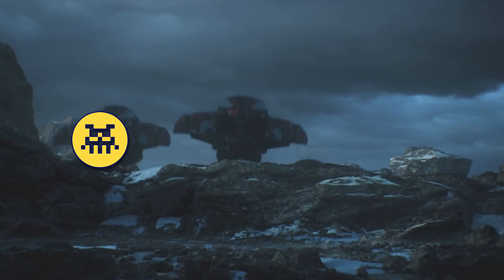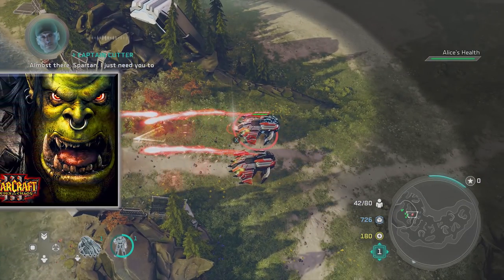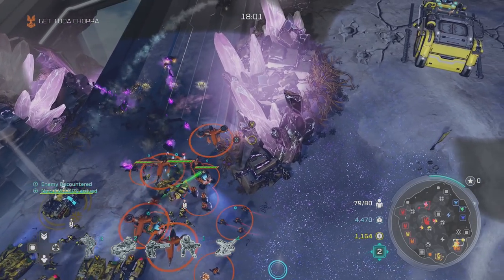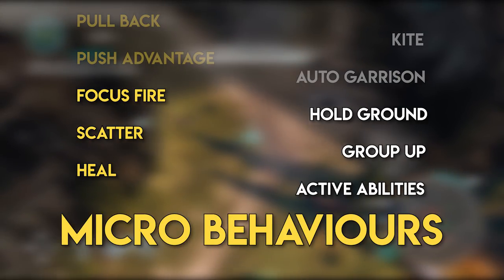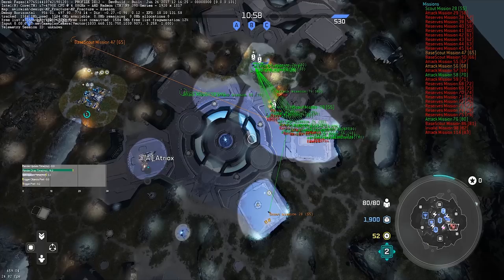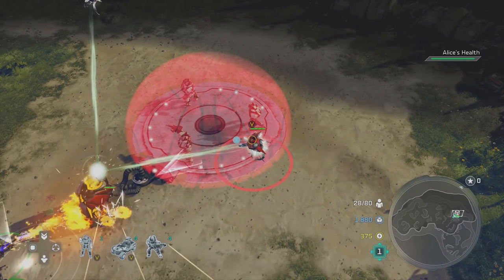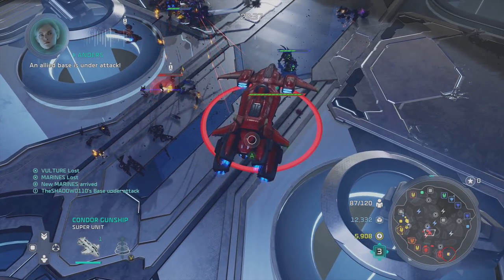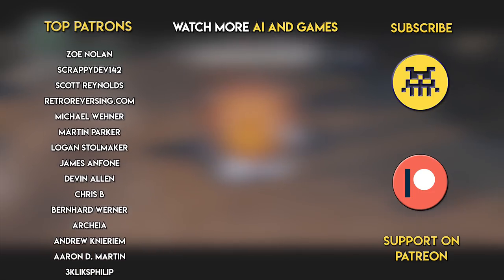How Atriox Can Beat You in Halo Wars 2 Without Cheating | AI and Games #47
Halo Wars 2 introduced a new enemy to the Halo universe: Atriox and his band of mercenaries known as 'The Banished'.  From the very beginning, it was intended that Atriox and his commanders feel like a true threat: with distinct personalities and human-like strategic intelligence.  In this episode we're going to look at the underlying systems and how these AI commanders are designed to operate in different game modes and difficulty levels.  Meaning they can beat human players without resorting to cheating.

Chapters
[00:00] Introduction
[01:21] Cheating AI in Games
[03:43] The Halo Wars AI
[07:38] Tweaking AI for Gameplay
[11:36] Closing

Special thanks to Balint Marczin, Derek Fagan and Lucy Boxall of Creative Assembly for their input and feedback on this episode.

This episode is inspired by the 2017 Game AI North presentation by Derek Fagan: "Know Your Enemy: Getting to Know The AI Behind Halo Wars 2".

Music in this episode is listed in order of appearance and taken from the Halo Wars 2 soundtrack:
- "Abolition"
- "Isabel's Awakening"
- "Antediluvian"
- "The Banishing"

AI and Games is a YouTube series on research and applications of Artificial Intelligence in video games.